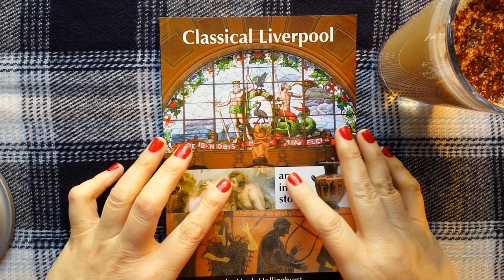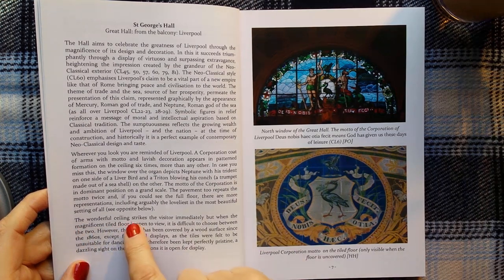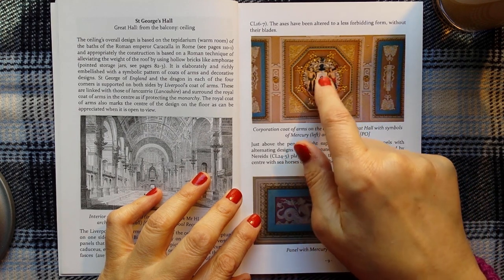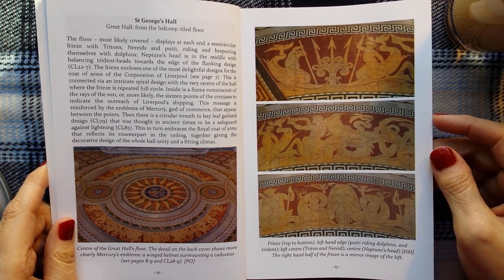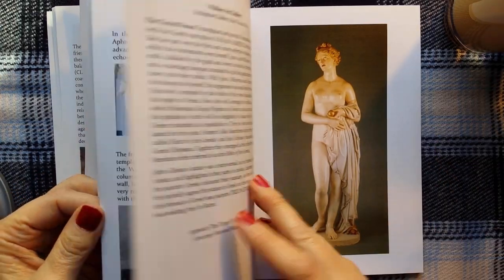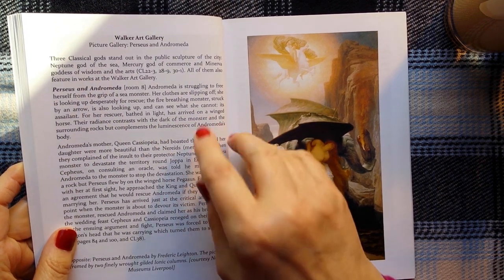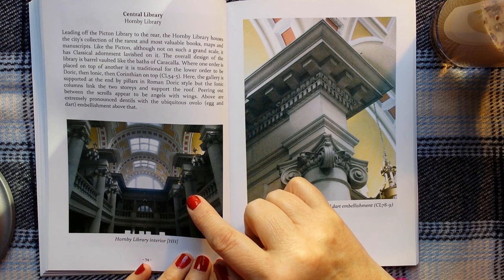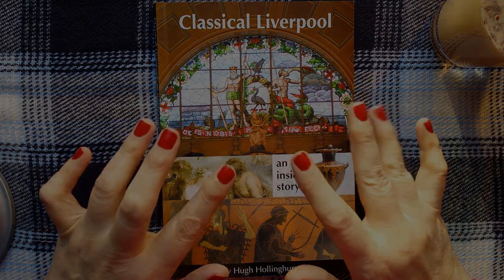ASMR | Whispered Reading about Classical Buildings and Art in Liverpool, England | Guide Book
Hi! Today's video is an ASMR whispered reading about the Classic architecture, buildings and art of the city of Liverpool, England. We'll take a short look at St George's Hall, the Walker Art Gallery and paintings in the gallery. This is a fun little guide book - history book about Liverpool. Also coffee drinking sounds.